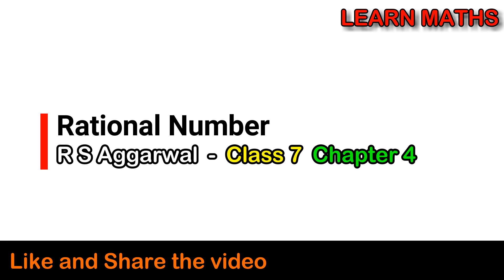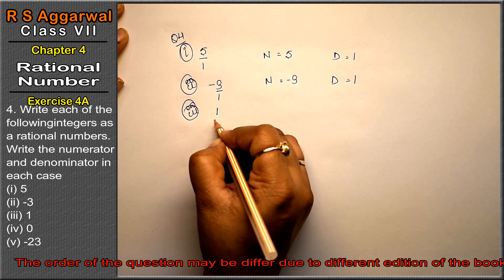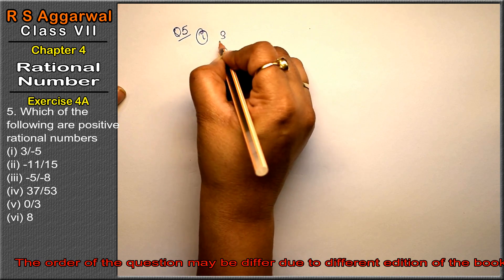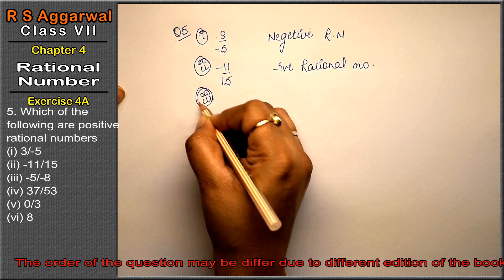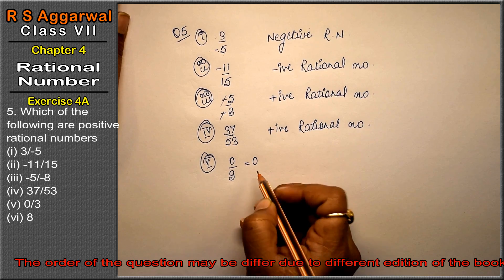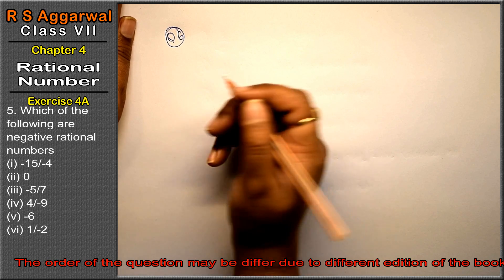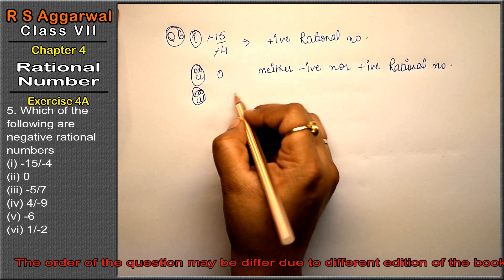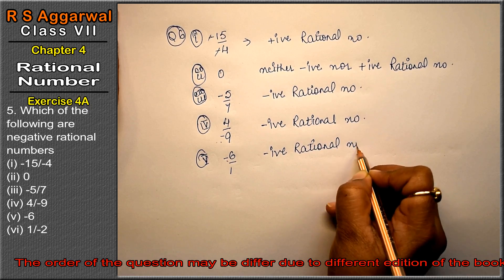Rational Number |Class 7 Exercise 4A Question 4 - 6 | RS Aggarwal | Learn Maths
Class - 7
Chapter - 4 - Rational Number
Exercise - 4A

Regards,
Garima Agarwal